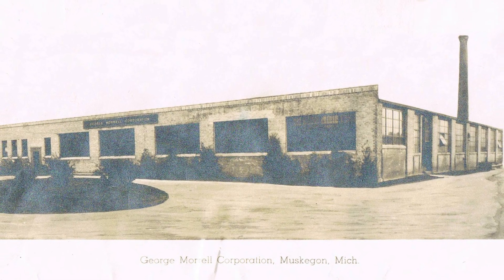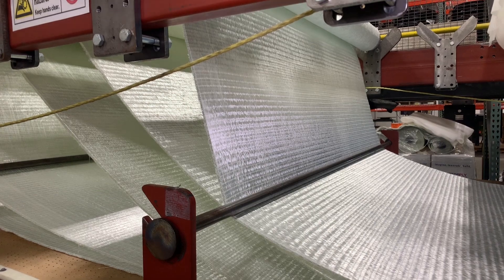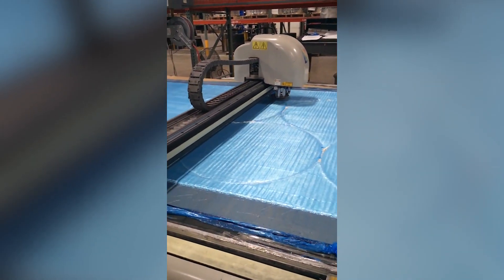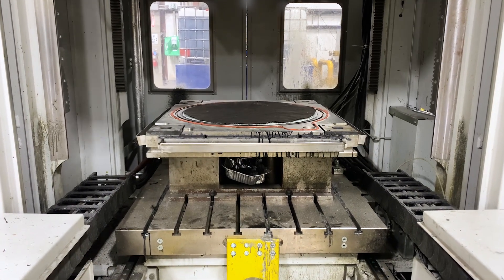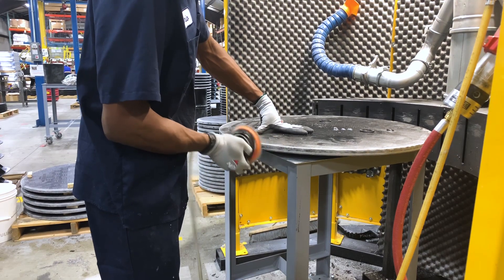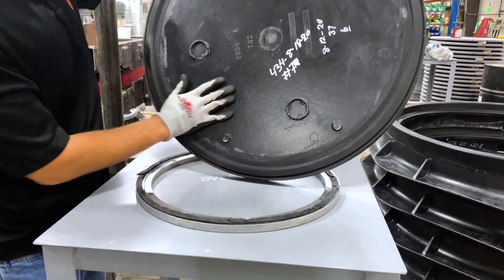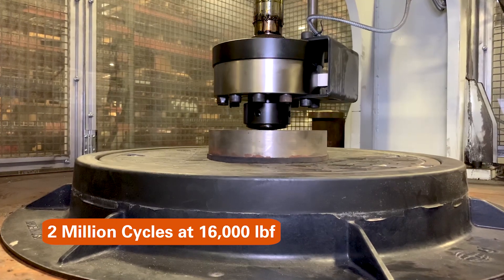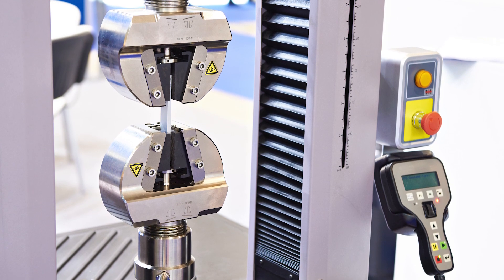How it's Made - Composite Access Solutions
Composite manhole covers and frames are highly engineered, lightweight products that deliver safety and longevity in the field. Take a look inside the manufacturing facility in Muskegon, Michigan to see how they're made.

EJ is a registered trademark of EJ Group, Inc.